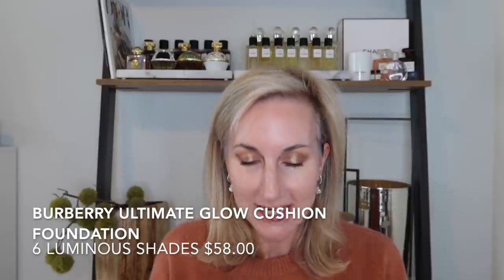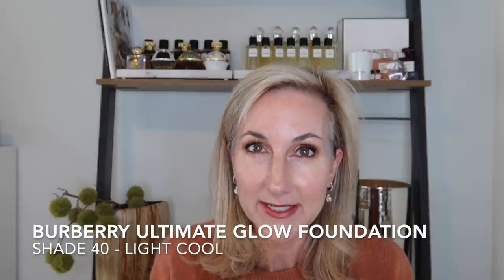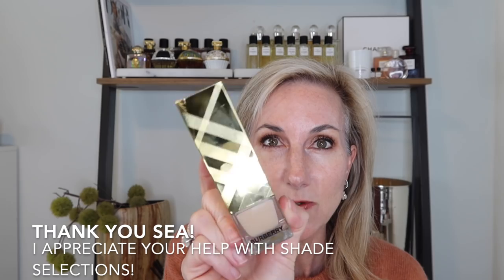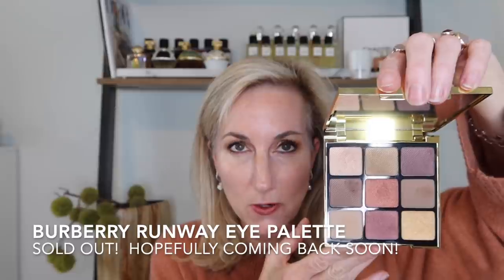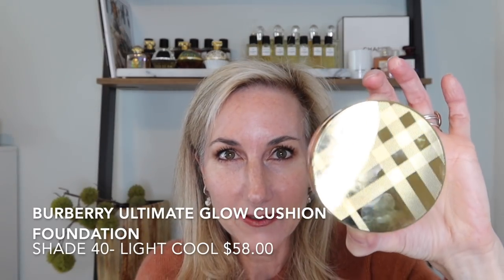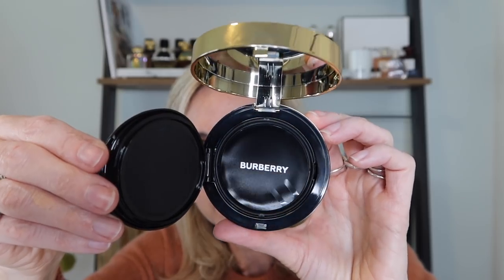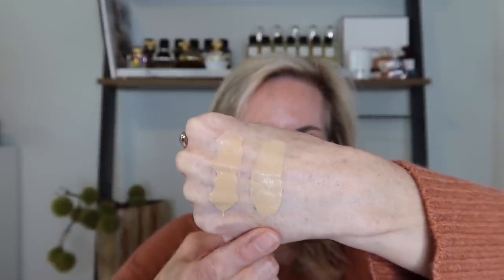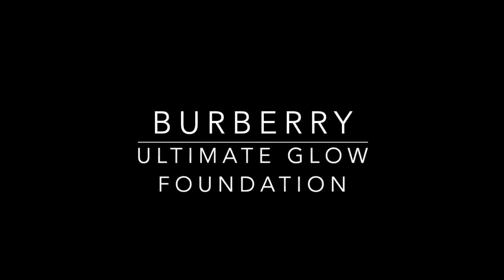NEW! BURBERRY ULTIMATE GLOW FOUNDATION + ULTIMATE GLOW CUSHION | REVIEW, DEMO + 8 HOUR WEAR TEST!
Today, I am excited to share with you two new launches from Burberry Beauty! They have launched two new foundations- the Ultimate Glow Foundation and the Ultimate Glow Cushion Foundation.  I am going to do a half and half review of both these foundations today!  They may sound the same but there are some differences.

I hope you enjoy this video and let me know if you are planning on picking up either of these foundations!

PRODUCTS MENTIONED:
Burberry Ultimate Glow Foundation Shade 40- Light Cool
Burberry Ultimate Glow Cushion Shade 40- Light Cool
Cle de Peau Radiant Cushion
Burberry Essential Glow Face Palette 01
Burberry Runaway Eye Palette
Other Makeup on my Face:
Chantecaille Lustre Glide Eyeliner in Slate
BK BEAUTY BRUSHES
Dior Forever Bronzer in shade 4
Chantecaille Faux Cils Longest Lash Mascara
Kosas Brow Pop Liner
Kosas Air POP Brow Gel
Chantecaille Rose de Mai Pure Rosewater
La Mer Powder Brush
Chantecaille Lip Chic in Hyssop

Sweater - Jenni Kayne- Rose Cashmere Boyfriend Sweater

Kate Spade Earrings